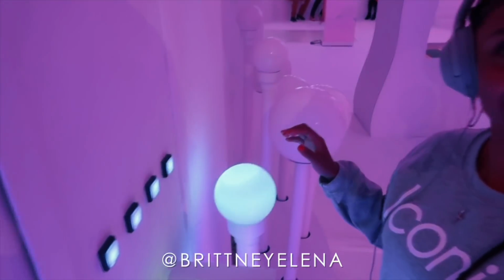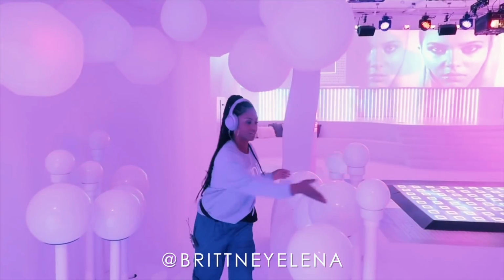Made a Song out of my Heartbeat with SONY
Hey Guys! I was able to attend SONY's "LOST IN MUSIC" event and do the one thing I've always wanted to do, MAKE A SONG. The dopest part is it's based off my HEARTBEAT. DONT FORGET TO GIVE ME A THUMPS UP!

IF your in NY you can also check it out! They are open until Feb 2019

Edited: @Chucky.Anthony